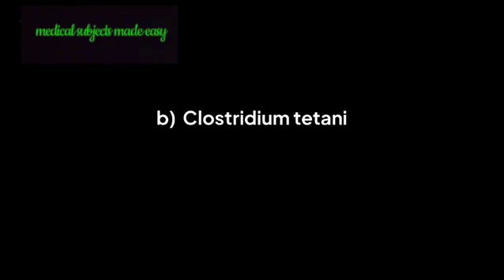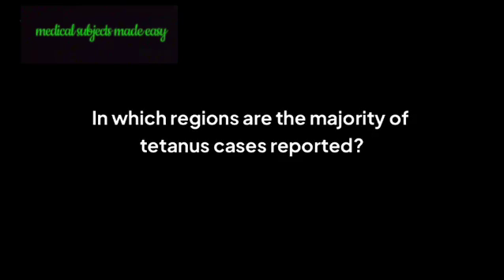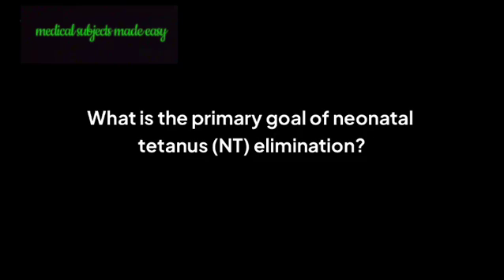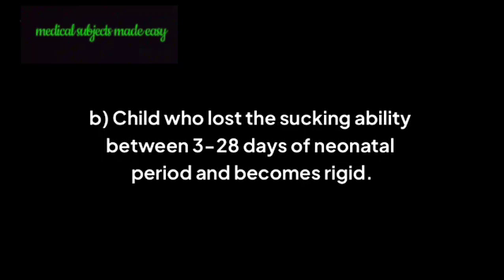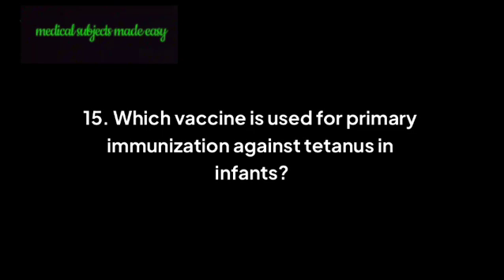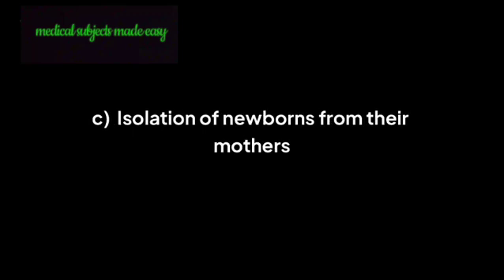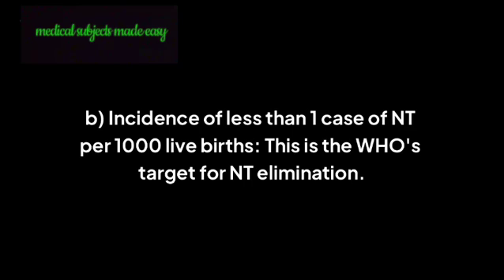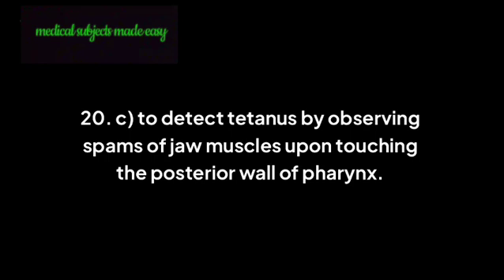Multiple choice questions on epidemiology of Tetanus